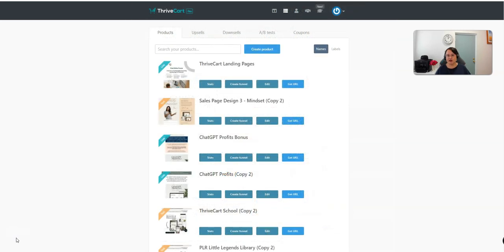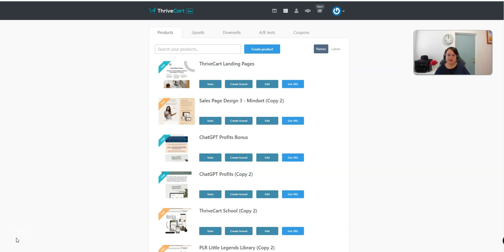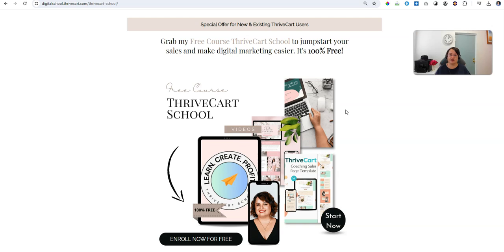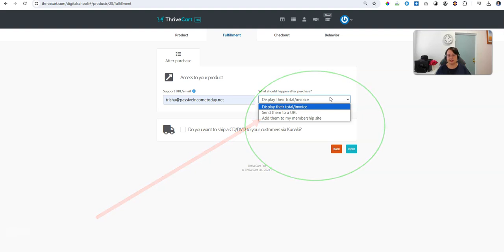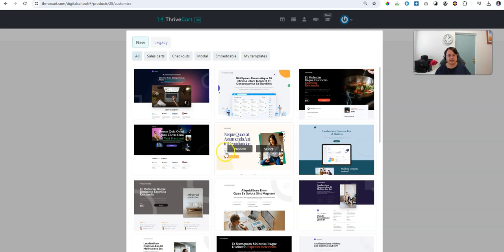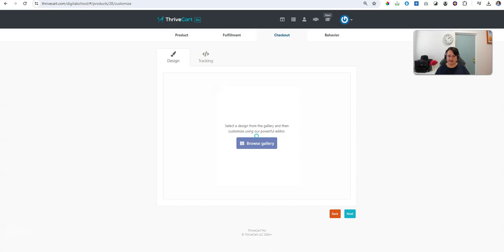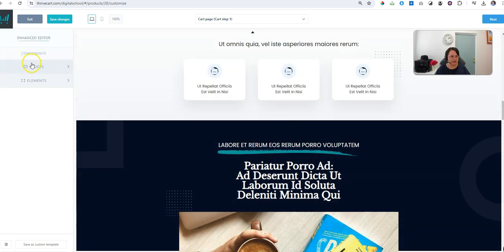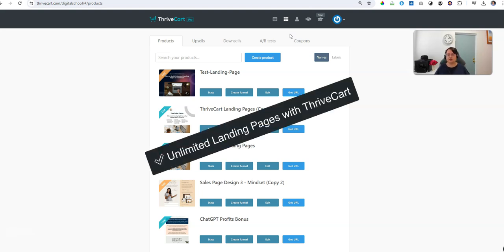ThriveCart New 2024 - Unlimited Landing Pages ThriveCart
Create unlimited landing pages to A/B test your new digital products or simply get creative on different platforms and audiences by using ThriveCart. In this lesson you'll learn how easy it is to create unlimited landing pages, unlimited sales pages using ThriveCart.